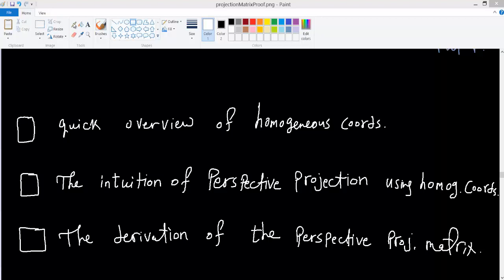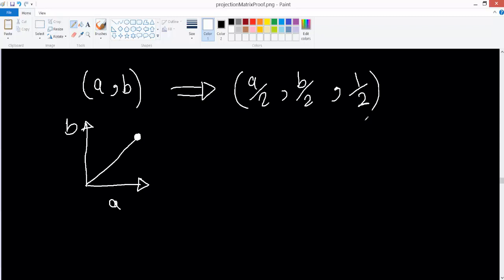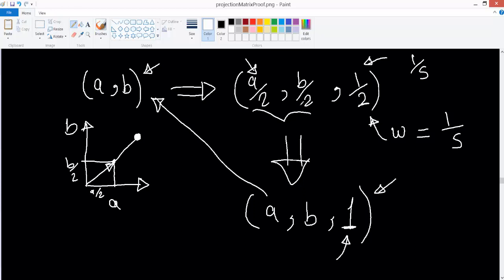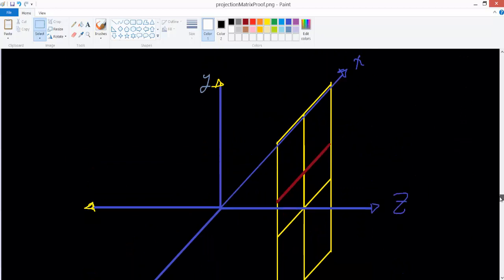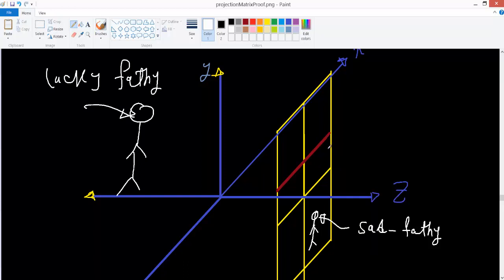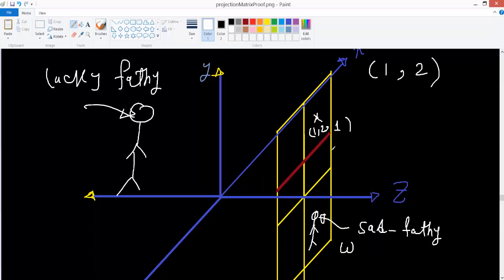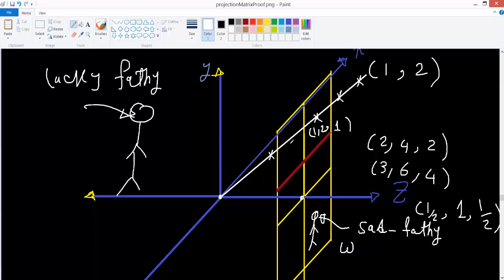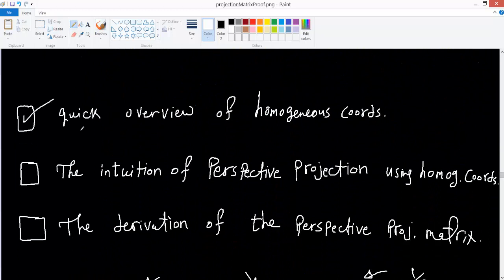Udemy (English) : The Extensive WebGL Series Part 1- Lec-46 -Overview Of Homogeneous Coordinates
If you want to see the whole course, please find this 10$ discounted coupon ::